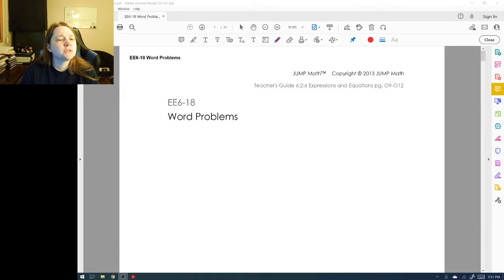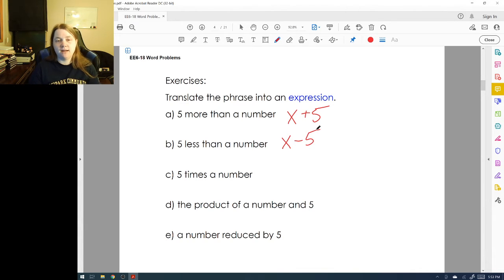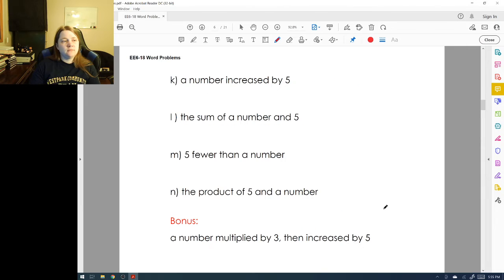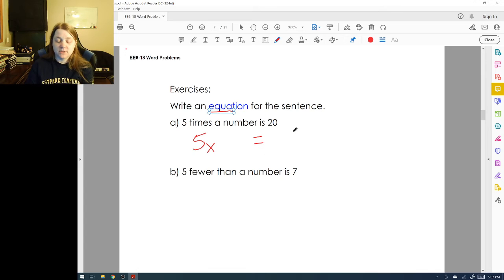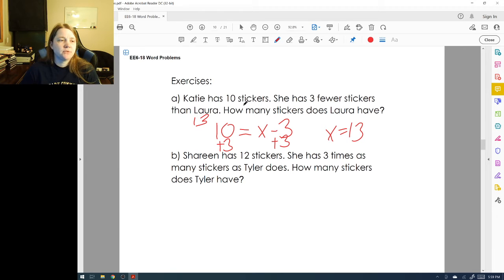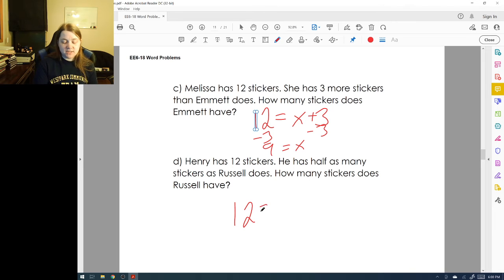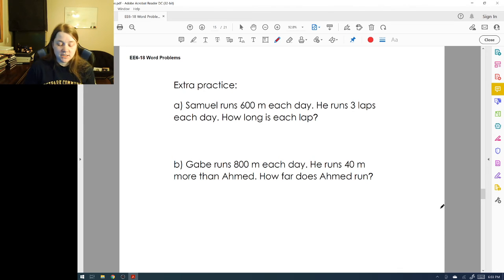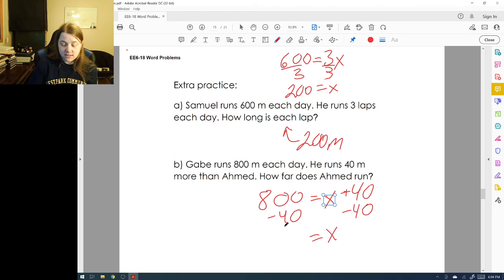EE18 Word Problems